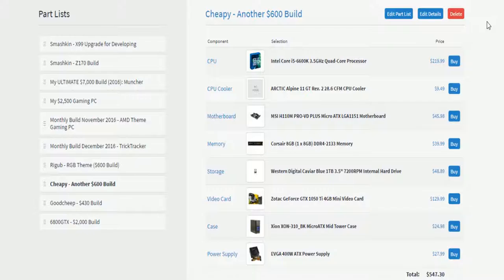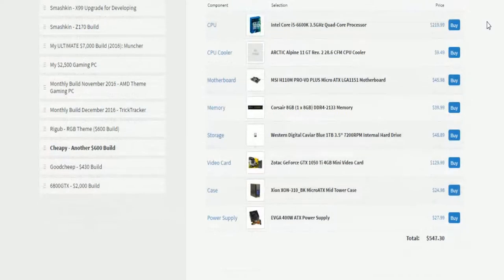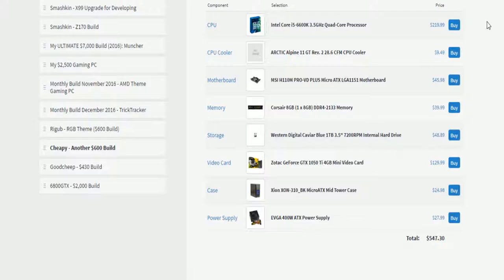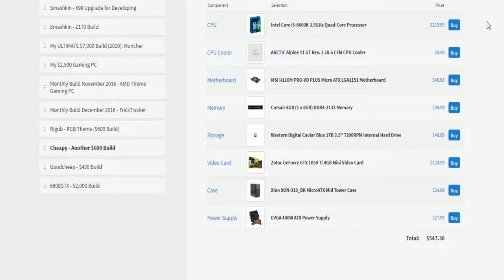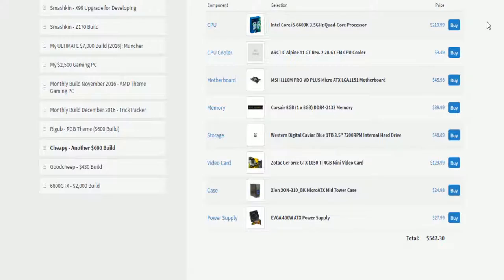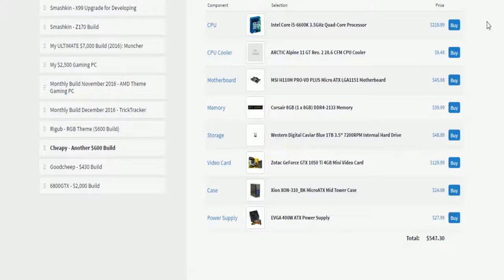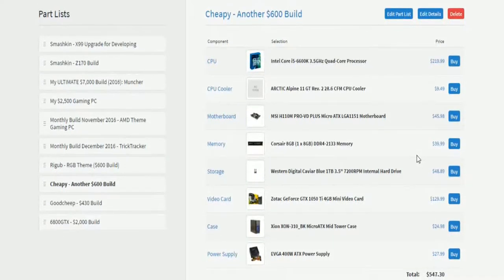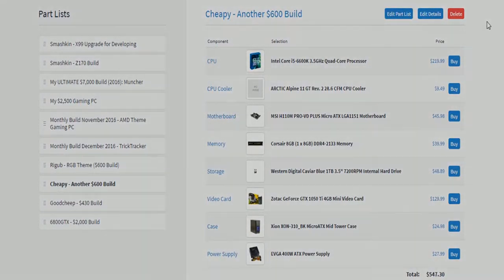Cheapy | Another $600 Build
A good gaming and light editing rig for under $1,000($600)!